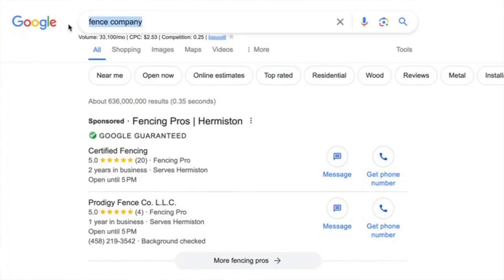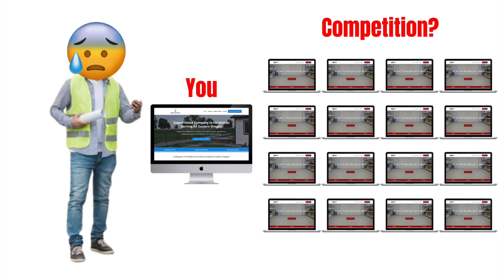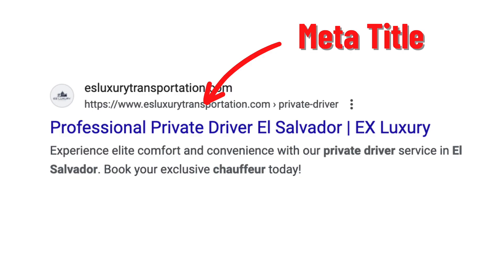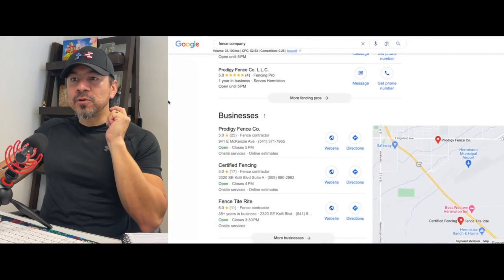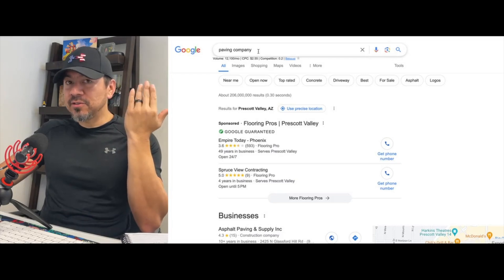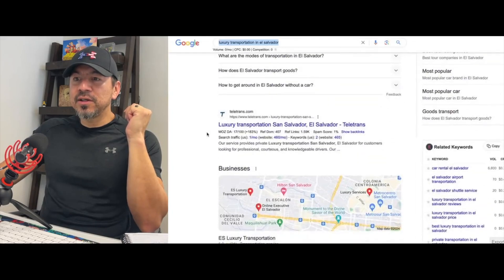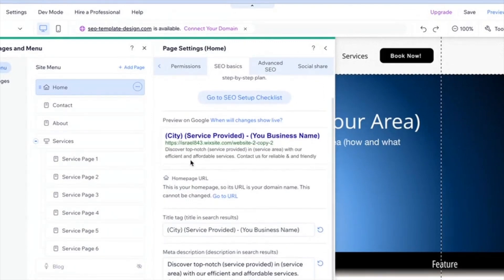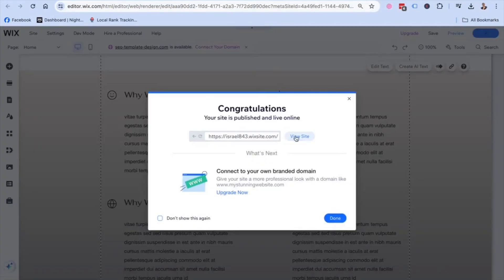How To Do SEO on WIX Website To Rank It Easily On Google.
For those of you with a WIX website wondering if SEO will work for it to help you rank, here is a method that will help all the way!

I know that there are a lot of home service business owners and contractors that build out their websites using the WIX platform.

Some of those people have started to realize that they need to do some WIX SEO on their website to help it rank better, but are not too sure how to do it. In this video, I will share my rules for SEO and how to add them to your WIX website to help it rank better on the search engines.